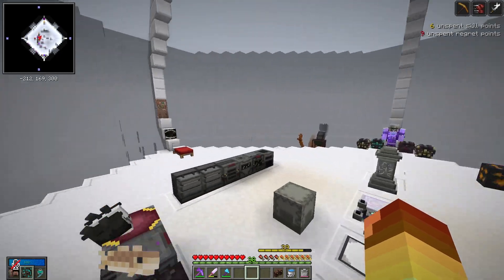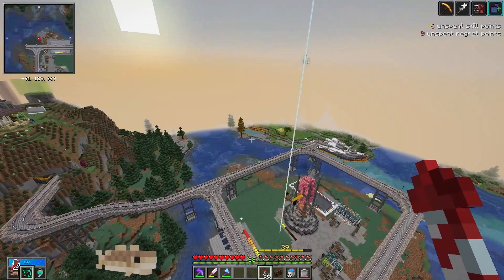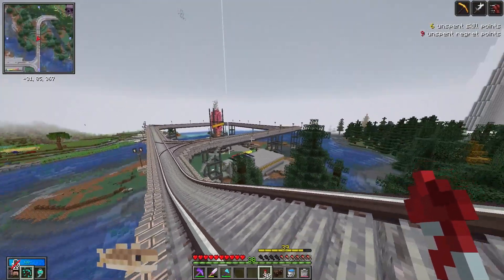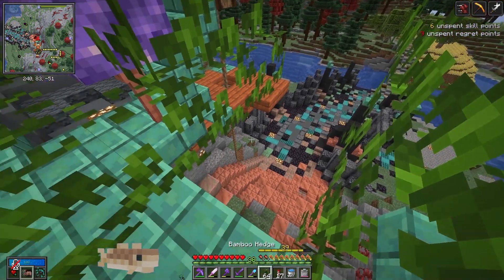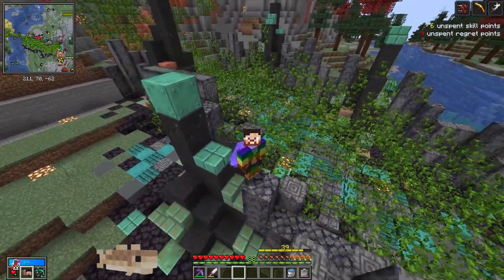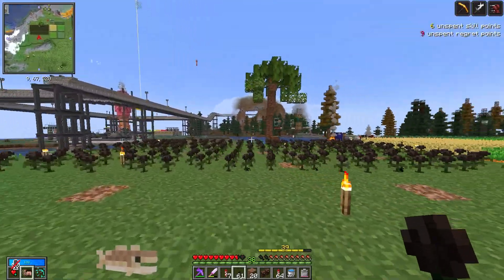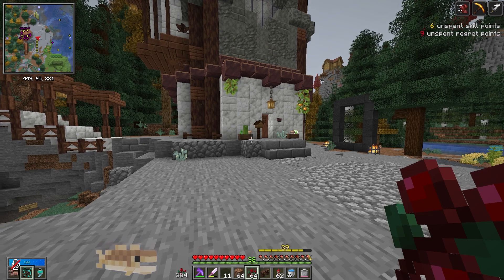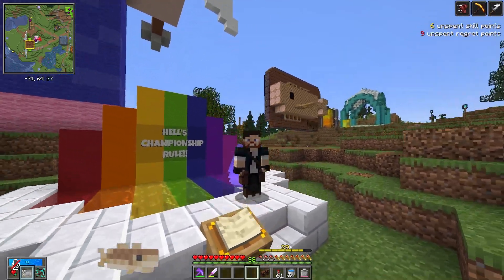PRANKS as Good Deeds! - Vault Hunters SMP 1.18 - Episode 29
You may want to check out the other members of the server:
CWG:  @MasterCWG
Rob Plays Minecraft:  @RobPlaysMinecraft
Fuzzycub_ :  @Fuzzycub_
Styrkat :  @styrkatMC
Hellfirem4ge :  @Hellfirem4ge
KoreyKeipe :  @StubbornSurvival
Ardeilys :  @ardedits540
EvatLeigh :  @EvatLeigh
PeePorp:  @Peeporp
Flynnrite :  @Flynnrite
Zinjy : @zinjy

Although this server is inspired by Iskall85's series, it is completely independent, and all builds, storylines etc. are created by the players.